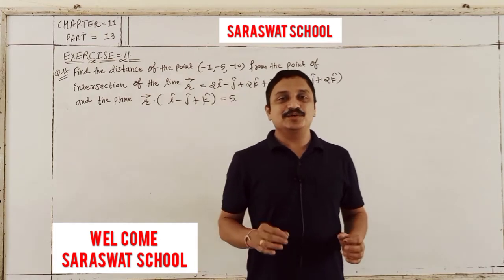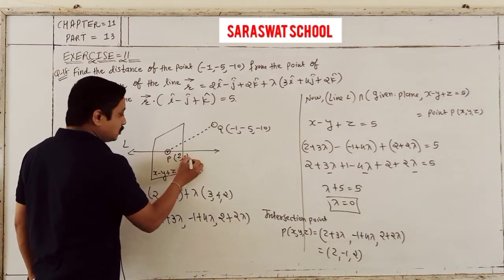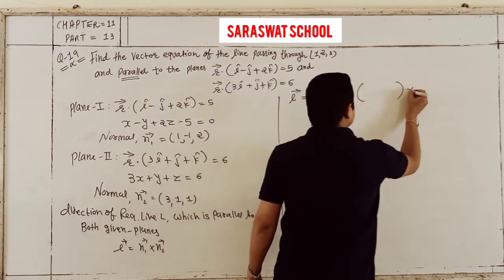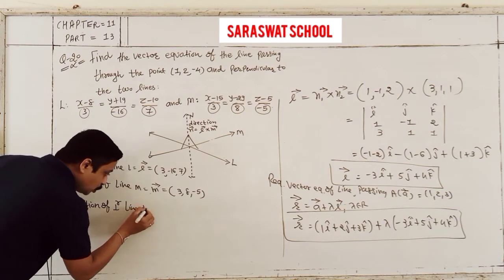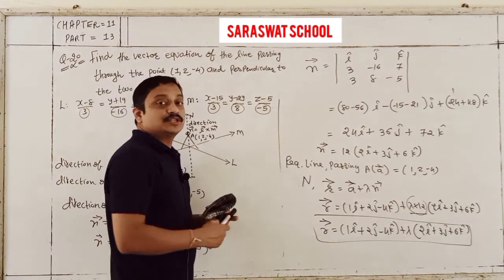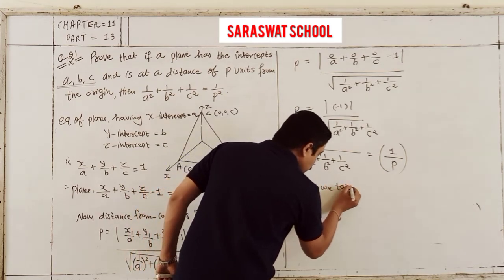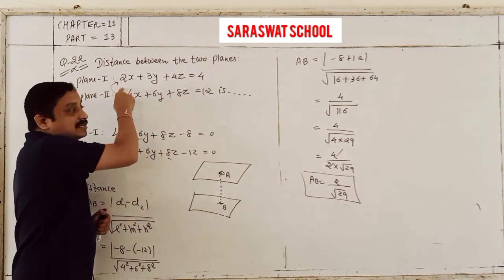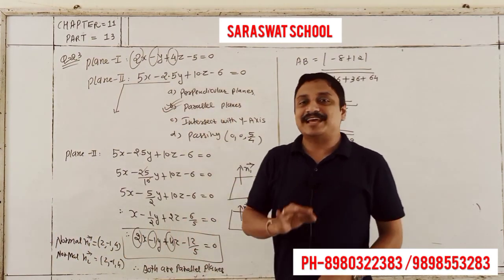EM 12TH MATHS CHAPTER 11 PART 13